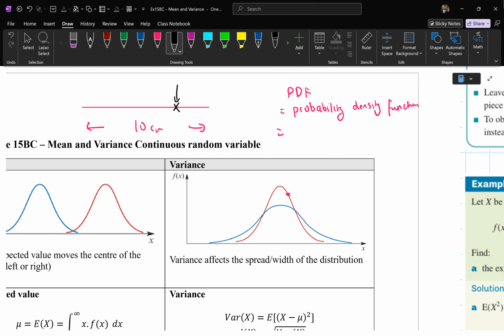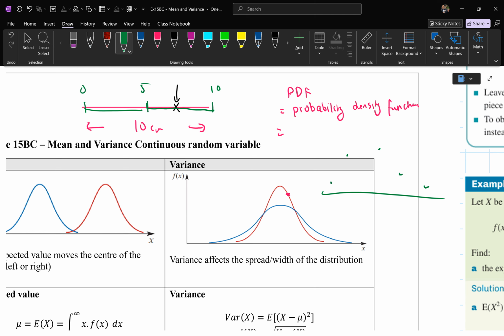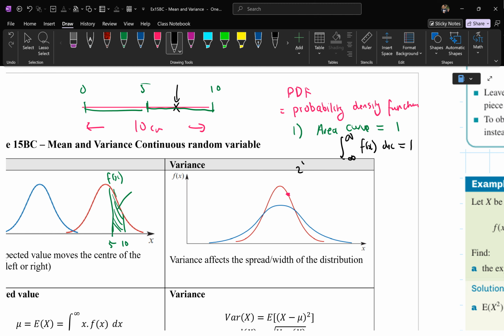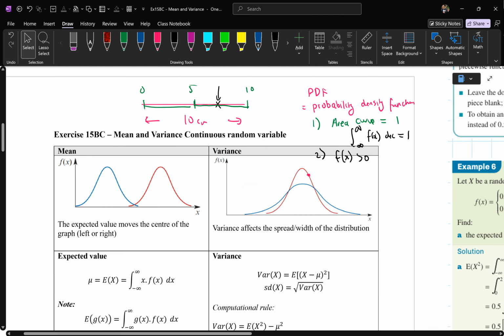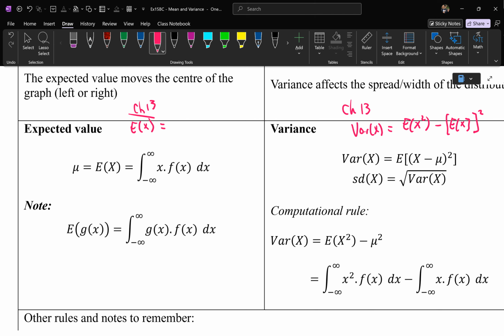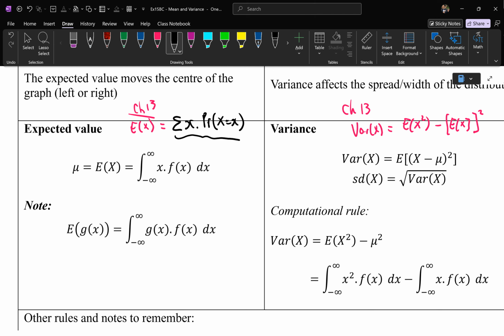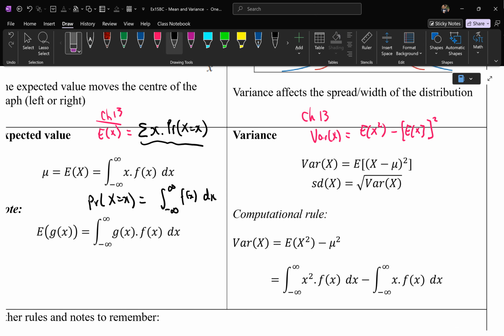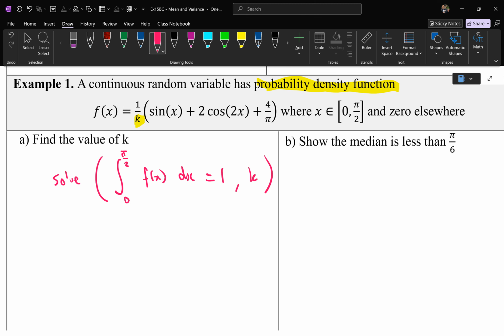Y12MM Ex15BC Intro Part01